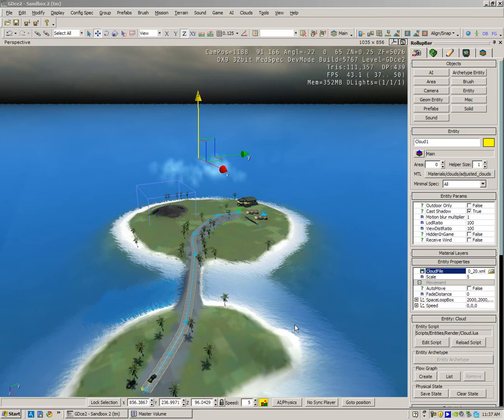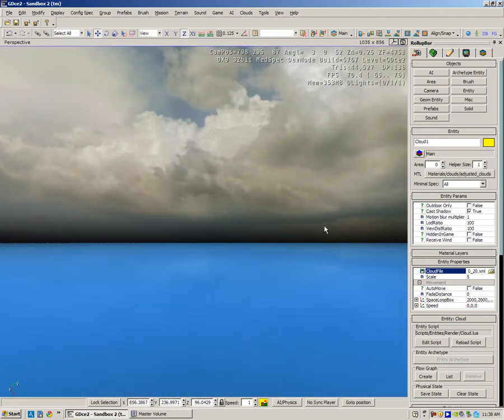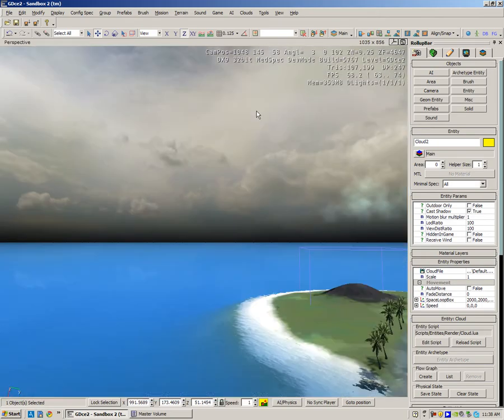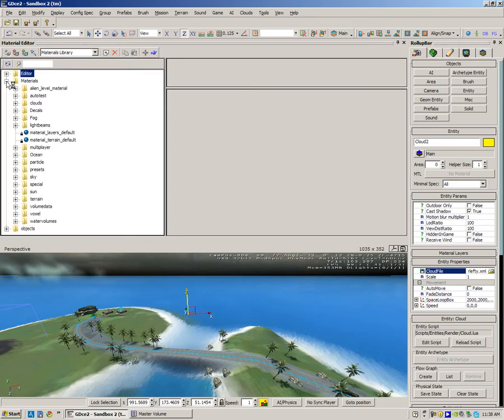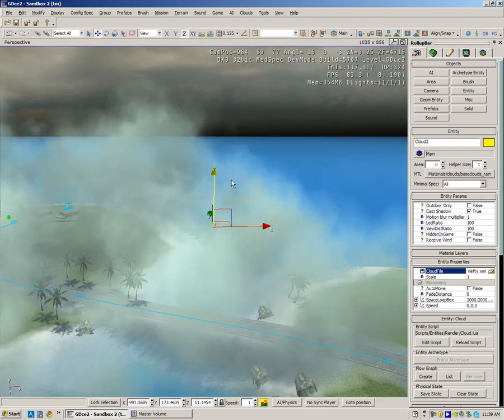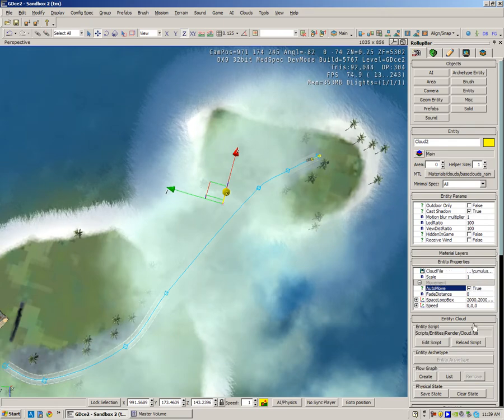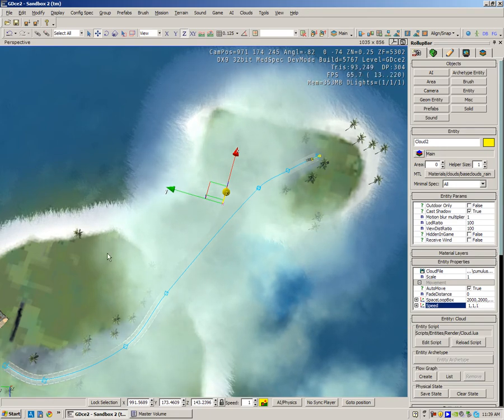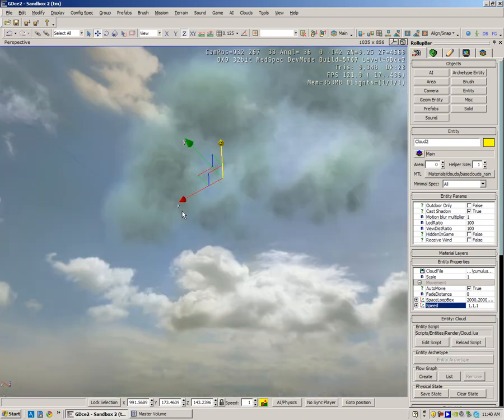Crysis Game Design Cryengine Sandbox basic training - Creating Volumetric Clouds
Jonathan Stewart from Digischool in Tauranga explains one of the basic elements when creating your IA or PS game using the free Crysis CryEngine 2 Sandbox editor. Digischool is an official Licensee of CryEngine 2.